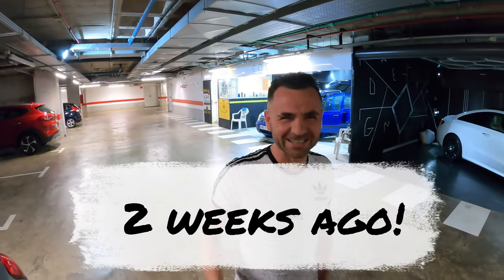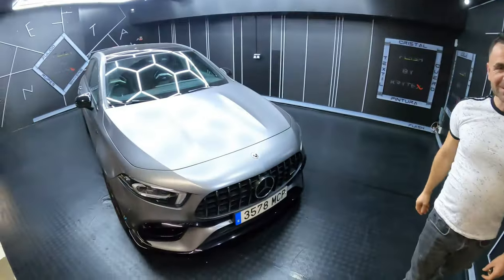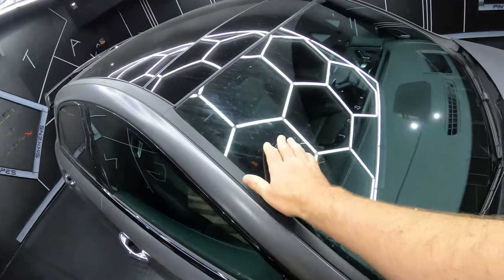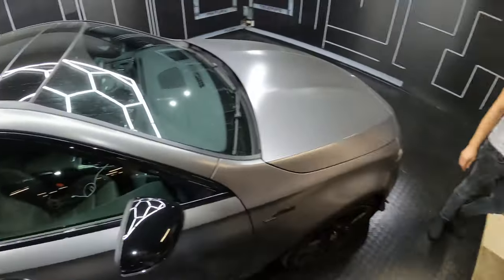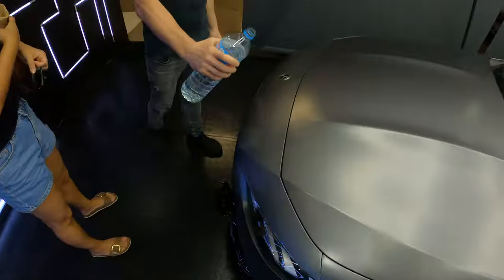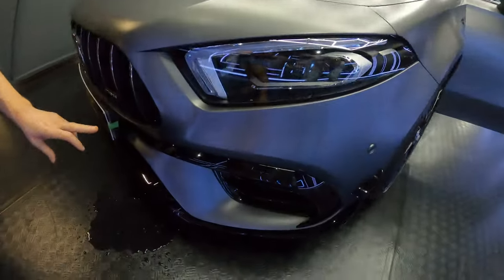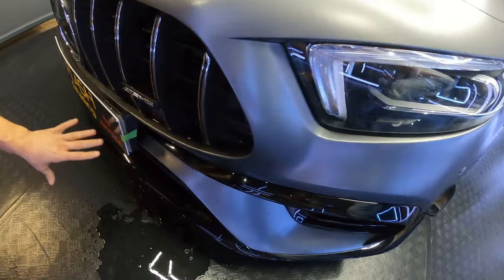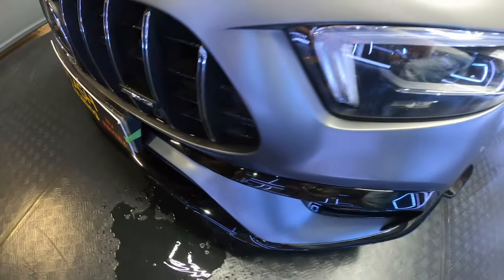I Ceramic coated my Mercedes A45S!!!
I get my gun metal mat grey Mercedes A45S ceramic coated in sunny Tenerife!